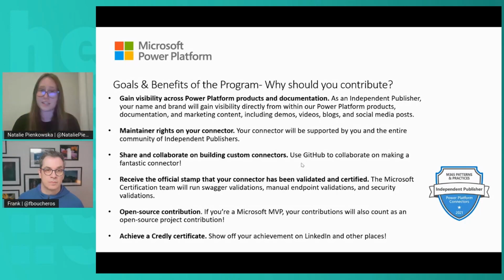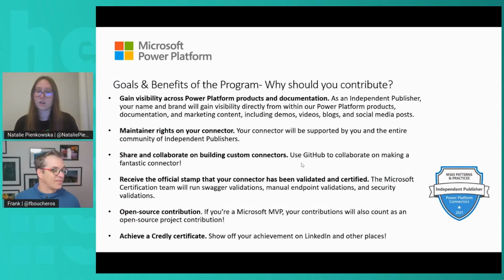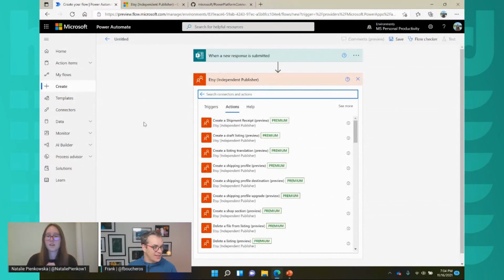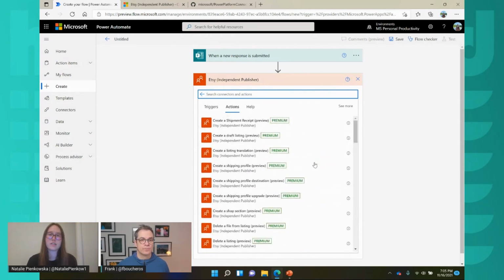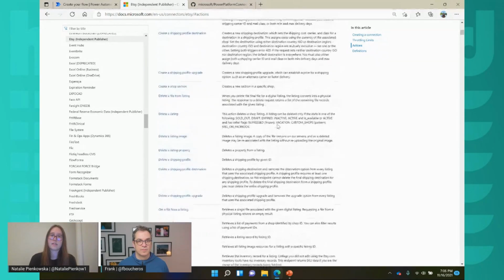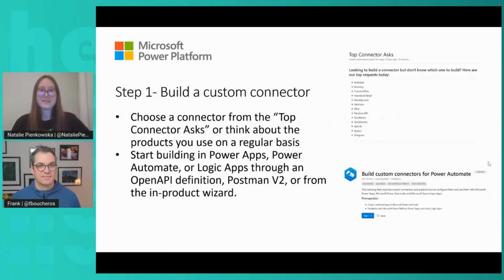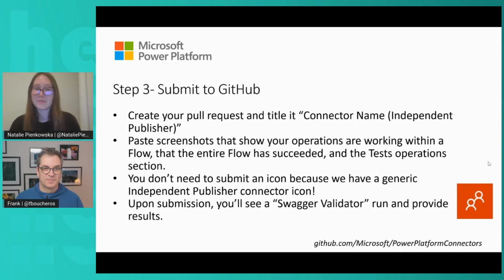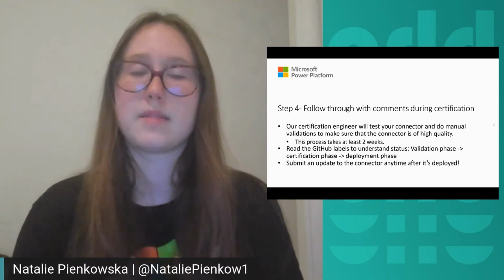Independent Publisher Connector Program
Learn about the goals, benefits, and certification process for the Independent Publisher connector program.

Reach out to Natalie Pienkowska online LinkedIn @natalie-pienkowska or Twitter @NataliePienkow1

- Have a connector you’ve built before or have wanted to build? Submit it as an Independent Publisher connector anytime and the Power Platform connectors team will certify and deploy it to Power Apps, Power Automate, and Azure Logic Apps.